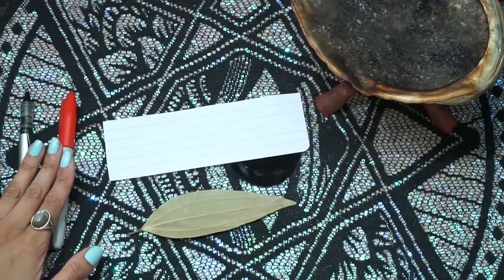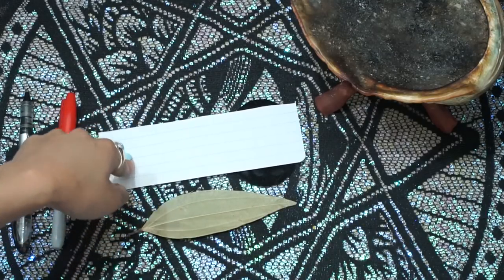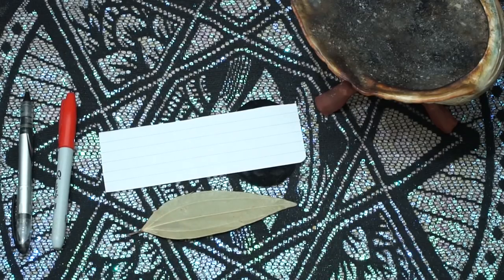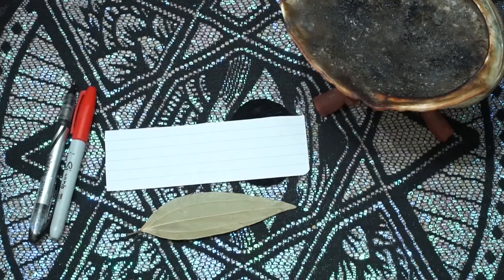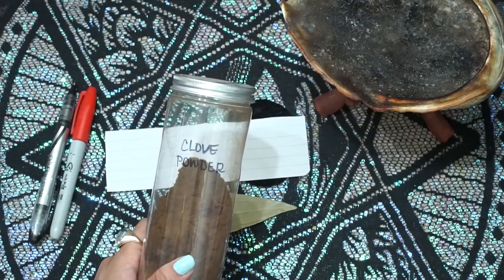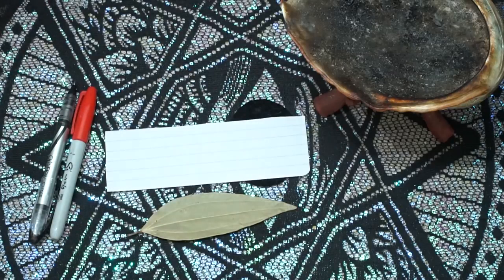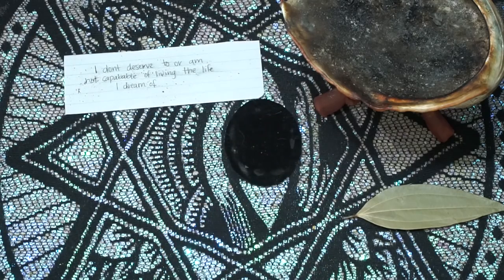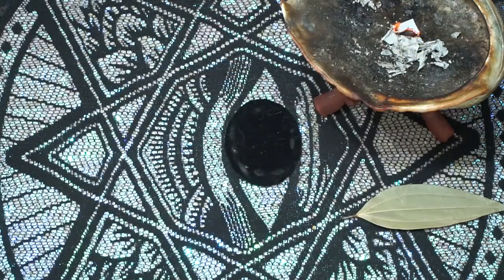🌿 GET RID OF NEGATIVE PAST BELIEFS 🏹 BAY LEAF SPELL 🌿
*bonus content, weekly readings, journal sessions, herbs, spells and more!

Sign up for cash back when you shop online (I've already made over $300!)